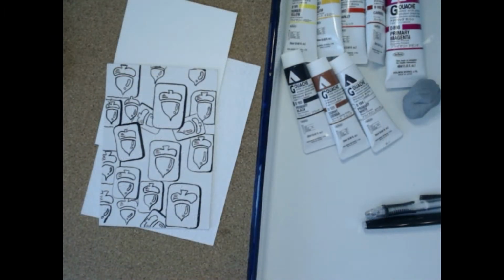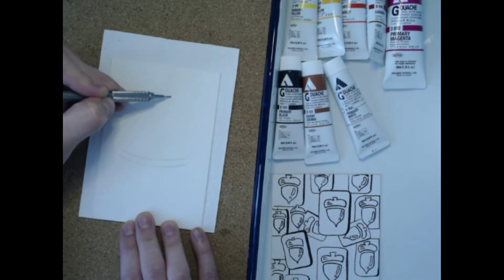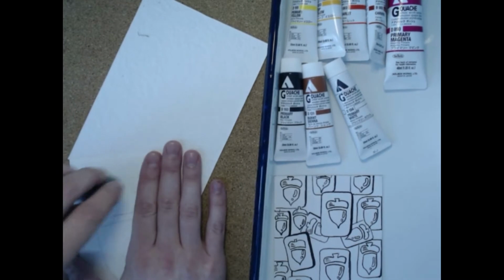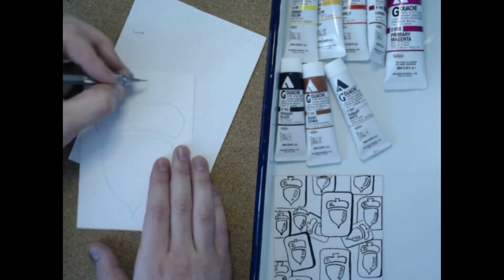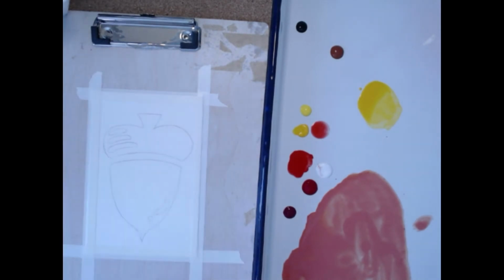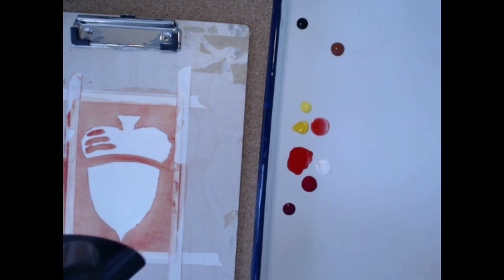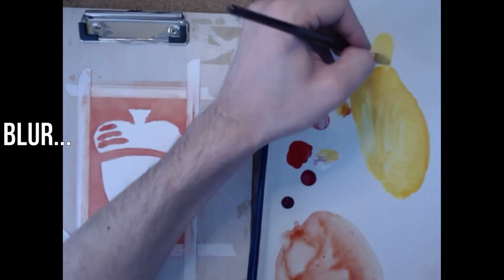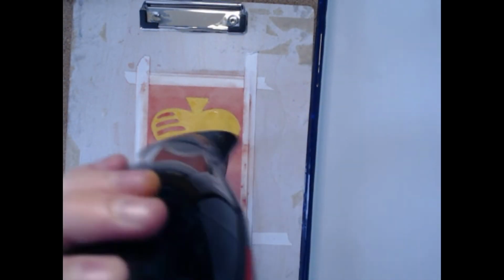Simple DIY Project: Animal Crossing Recipe Postcards!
A simple DIY project to send to someone special in your life... Backrolls has a very special recipient for his postcard.

For the month of September, The Nintendo Nerds will honor any new $10+ donation to the Louisville Community Bail Fund or The Loveland Foundation with a customized Animal Crossing postcard to the recipient of your choice (Sorry, North America only) - get in touch with us via social media for more information.

Justice for Breonna.